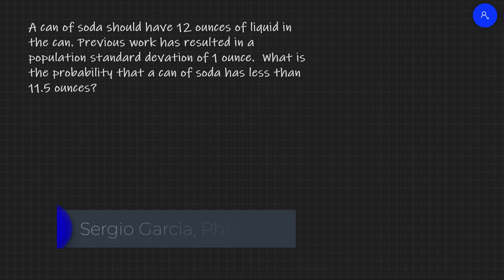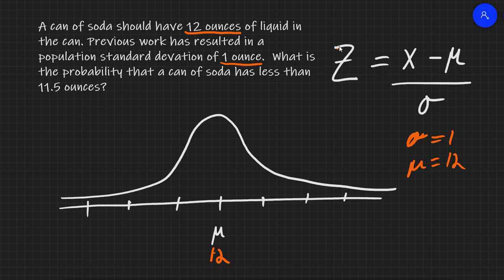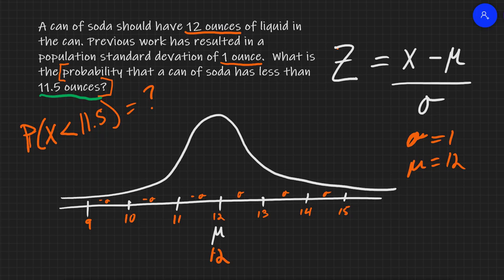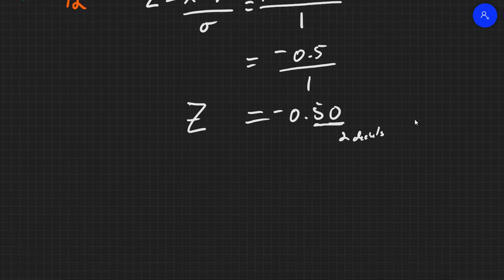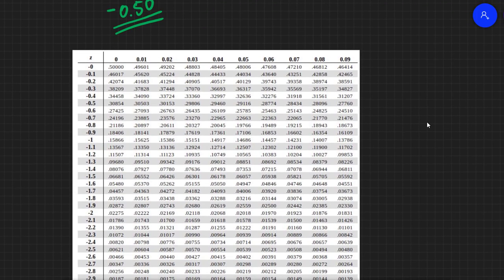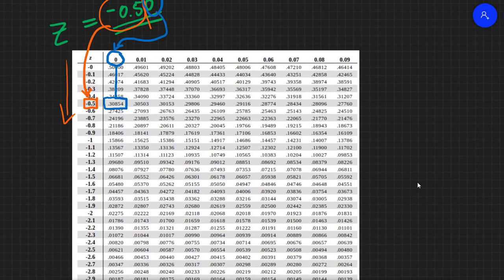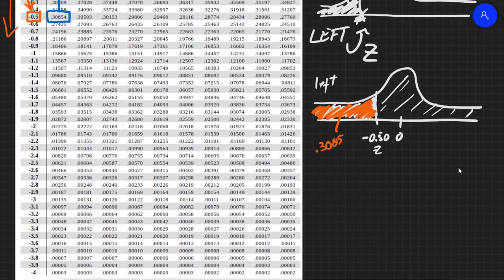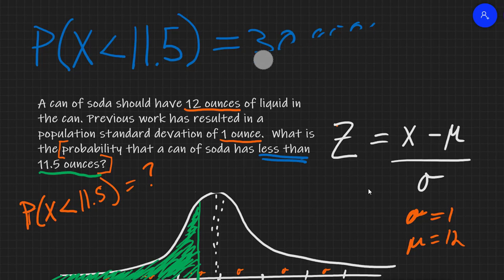Zscore and Normal Distribution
This video demonstrates how to calculate the area under the curve for a single observation using a classic Z transformation.